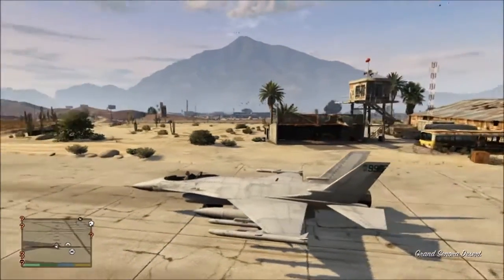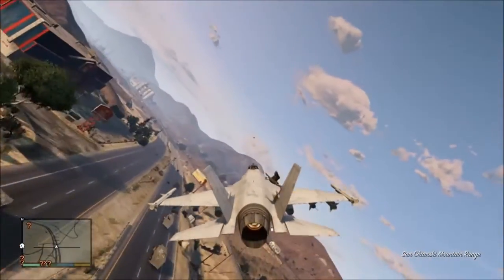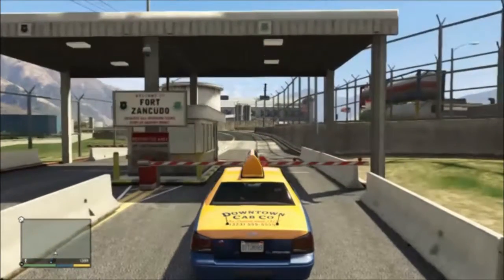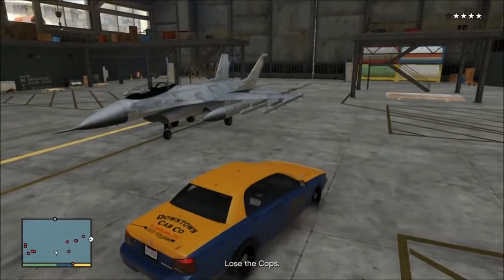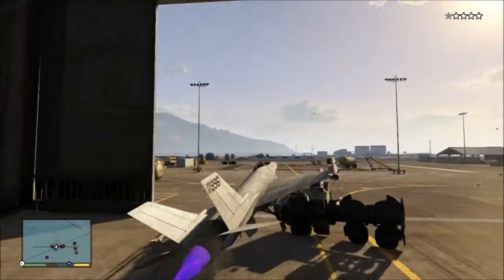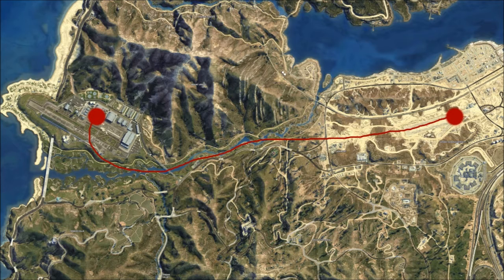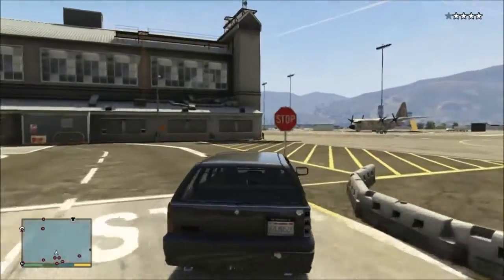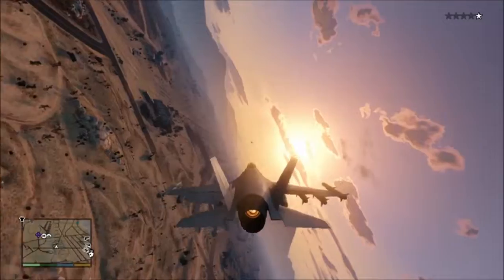GTA V - How to get the Fighter Jet for Dummies (P-996 Lazer)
↓EXPAND↓

➜ Info: Want that fighter jet but your tries aren't working? This video should help.

---GENERAL INFO---

➜ Info: MeLikeBigBoom, Entertaining viewers with game plays, tricks, strategies, news, and lets-plays, every other week. The best part is that this channel has no game in specific (Call of Duty, Battlefield, Minecraft, GTA IV, State of Decay, Halo, etc.) When possible, I will do unboxings for consoles and special edition games, expect those later this Holiday Season, I try to keep recording at it's maximum at all times, big events (Console/Game/DLC Releases) will have up to 10 videos on one day.

★ Wondering why there were no videos this week? My recording setup is at my Mom's house, I switch every Friday to my Dad's so if there were no videos in a whole week, odds are that I was at my Dad's house and videos will return the following week. Sorry if this is a problem, but I am doing my best to get a recording setup at both houses for MAXIMUM YOUTUBE CAPABLILITIES, money is running a bit low for that though...